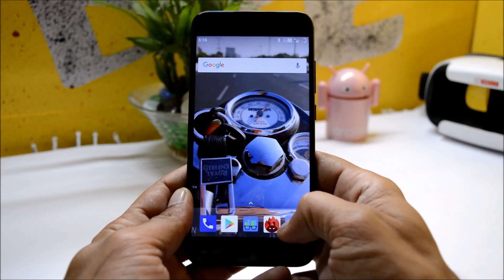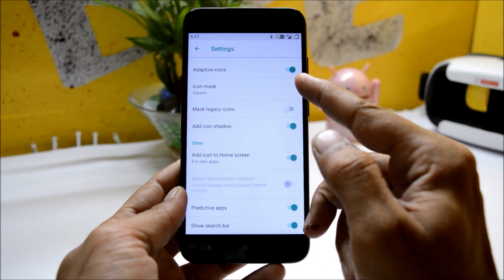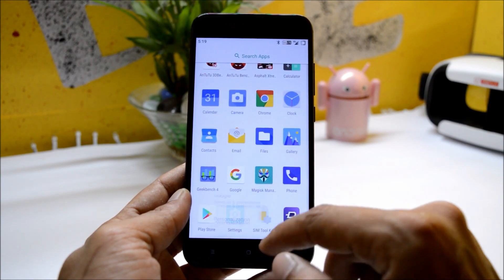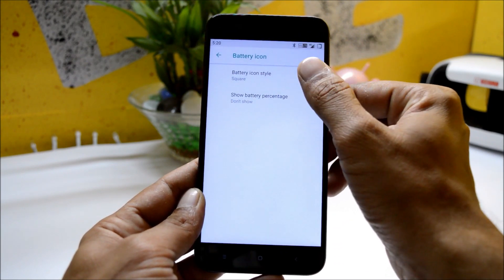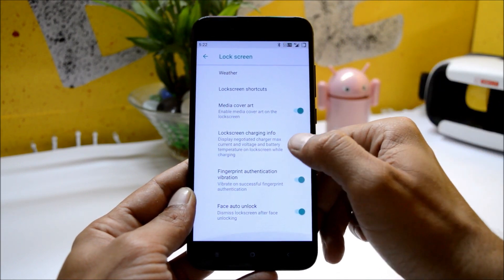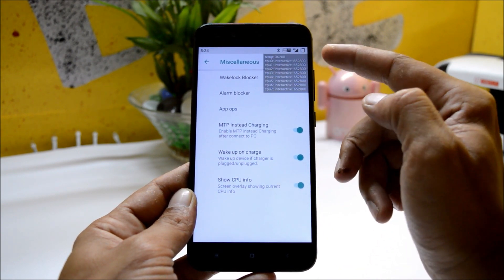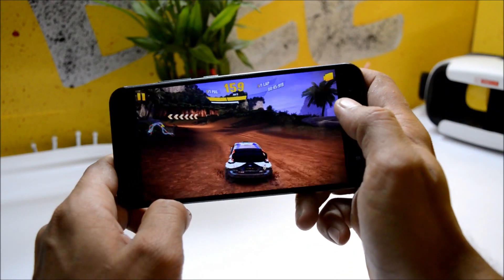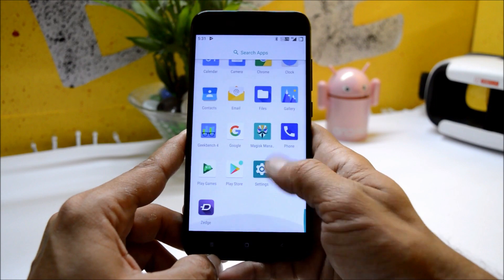Nitrogen OS Android 8.1 For Mi A1 | Volte | Stable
Nitrogen os is one of the best rom and with lots of features in it to customize the device and this rom was the first one to come up with android 8.1.